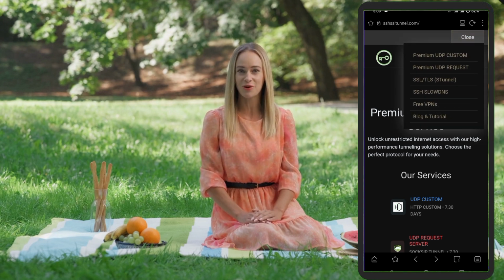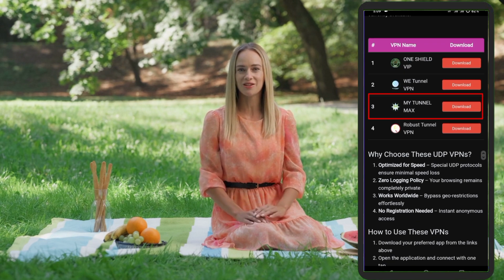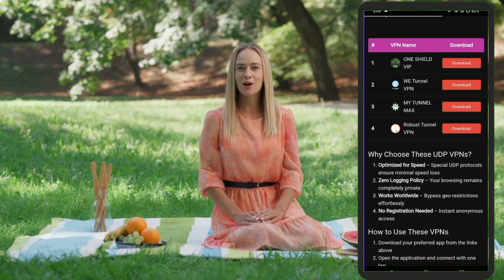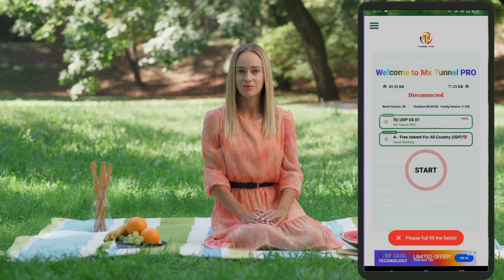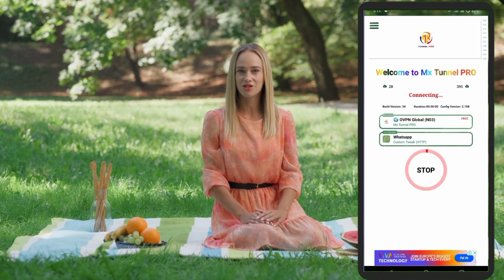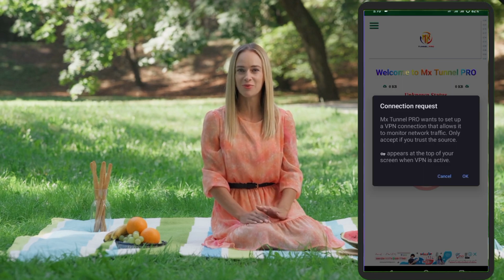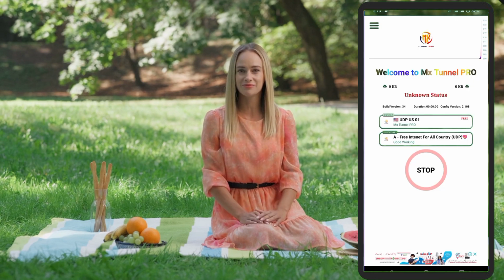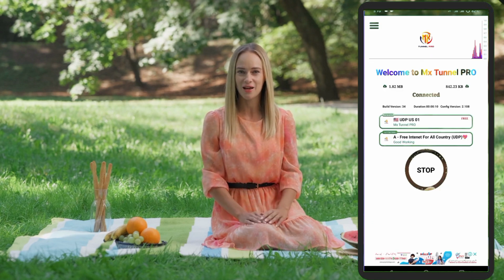All Country Working FREE VPN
In this video, I walk you through a step-by-step guide on how to download, install, and use Max Tunnel Pro—a powerful VPN app offering fast, secure, and unrestricted browsing. You’ll learn how to access the official site, install the app, select servers, choose or customize protocols, and successfully connect in just a few minutes. Max Tunnel Pro supports multiple protocols and has a user-friendly interface, making it perfect for both beginners and advanced users.

▶️ 125tech.online